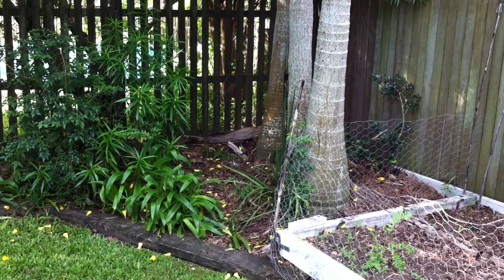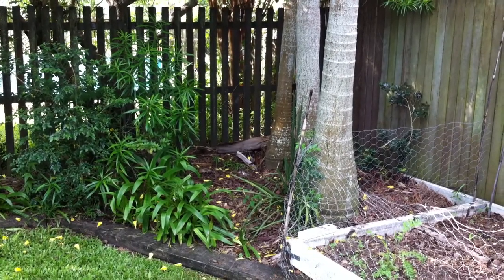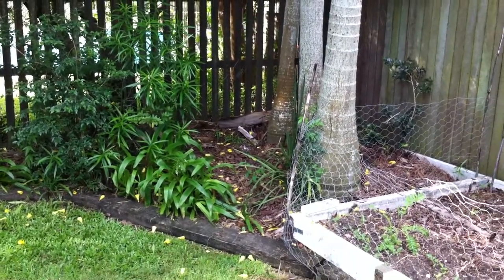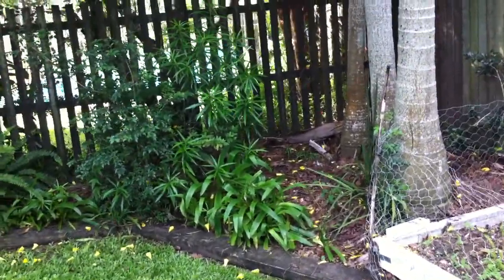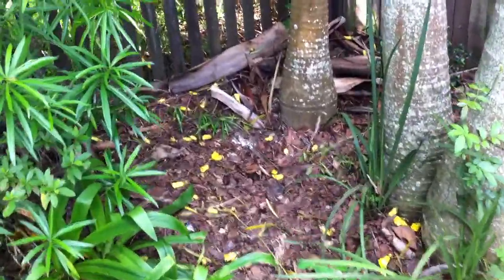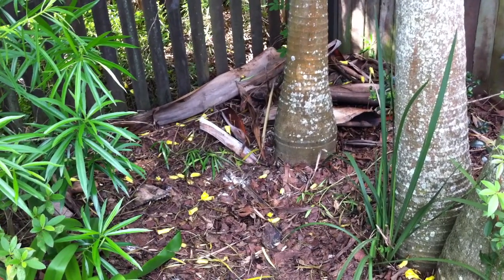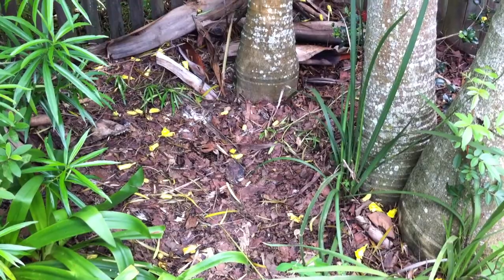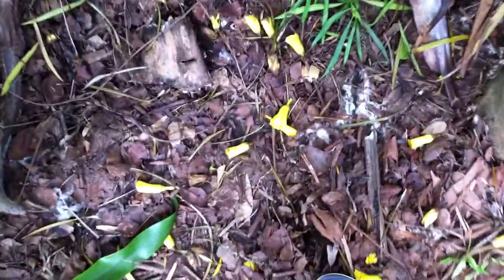KingStrophEatingFronds.mov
King Stropharia colonising palm fronds and leaves in corner of yard.